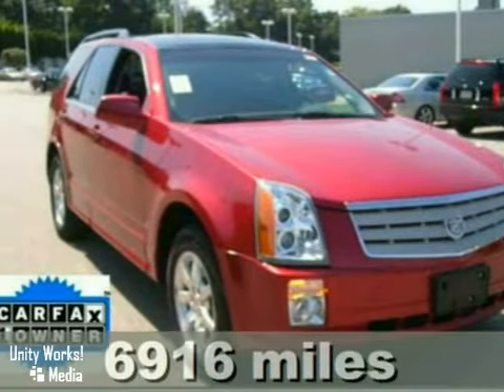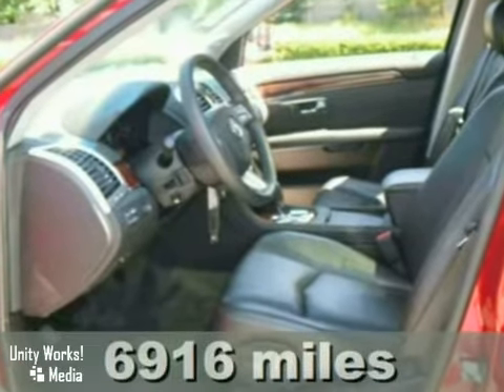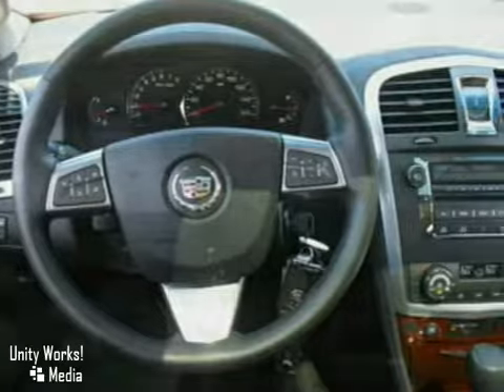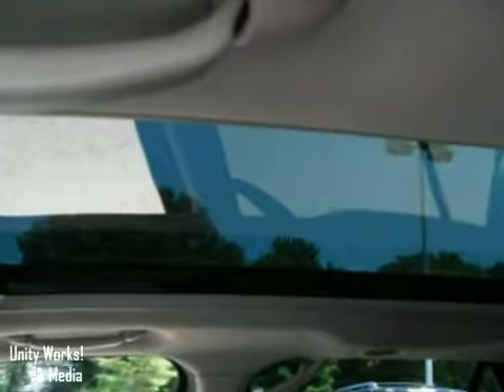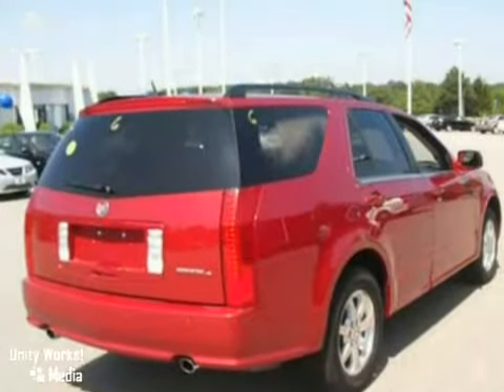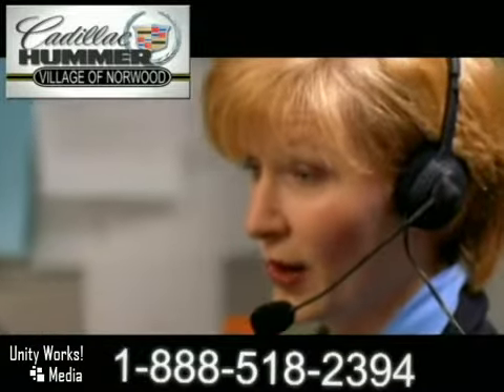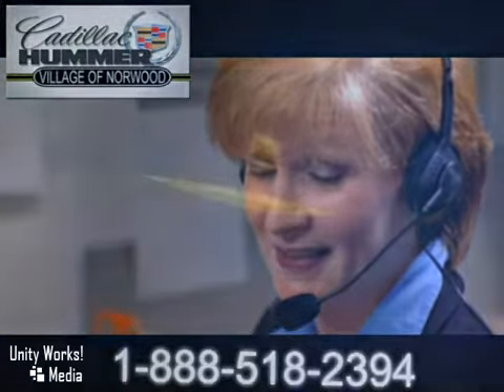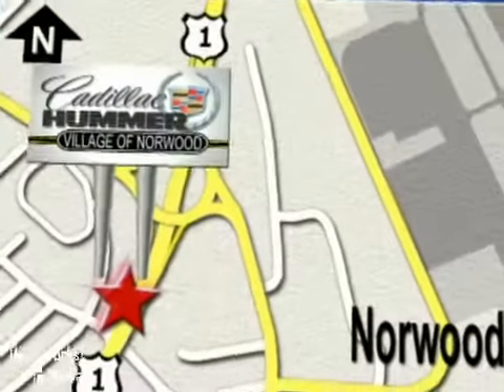2009 Cadillac SRX in Norwood, MA 02062 - SOLD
Take a look at this pre-owned 2009 Cadillac SRX, Stock: C17990.

700 Providence Hwy
Norwood MA, 02062

Located on Route 1 - the 'Automile', Cadillac Village of Norwood is the largest Cadillac dealership in New England. With an unparalleled inventory of new Cadillacs, as well as the finest selection of preowned vehicles on Route 1, we are the areas best resource for your new OR used vehicle needs.

Established in 1922, we are the oldest Cadillac dealership in New England. Our Service and Parts Departments are world class, catering to our customers' every need. We not only want you to purchase your Cadillac from us, we want you to keep coming back!

And for the 4th consecutive year, we have been awarded the Cadillac Master Dealer Award. This prestigious honor is given only to those 50 Cadillac dealers nationwide who exemplify customer satisfaction and retail sales excellence.

Experience the difference at a dealership that appreciates the opportunity to exceed your expectations.